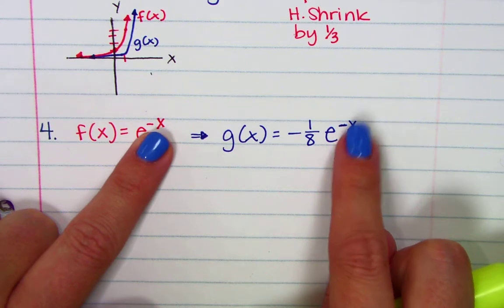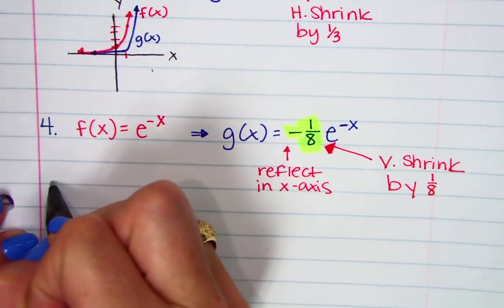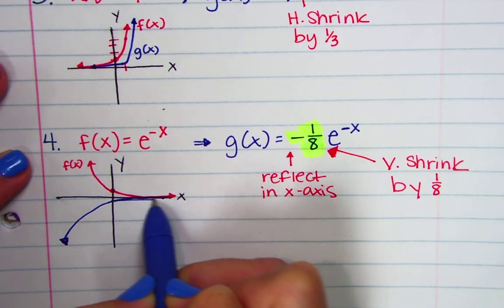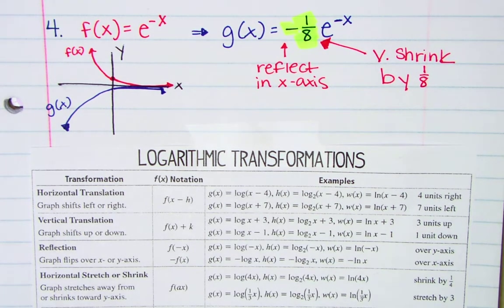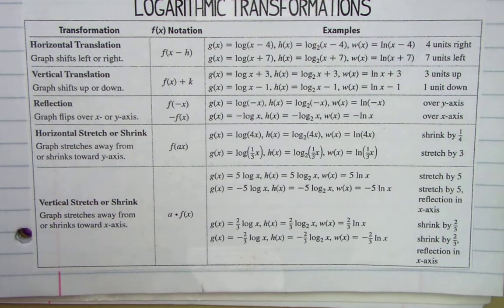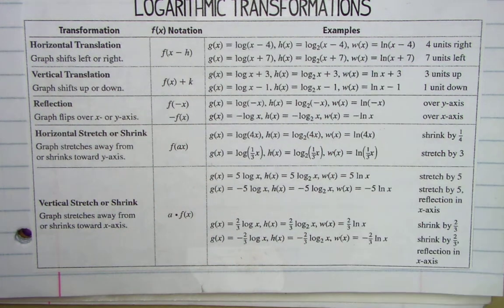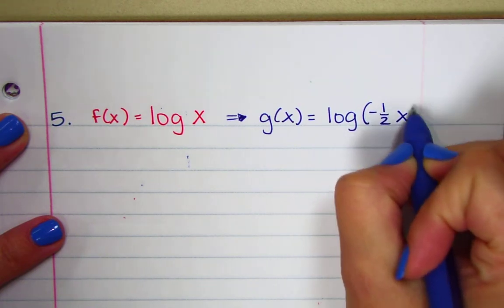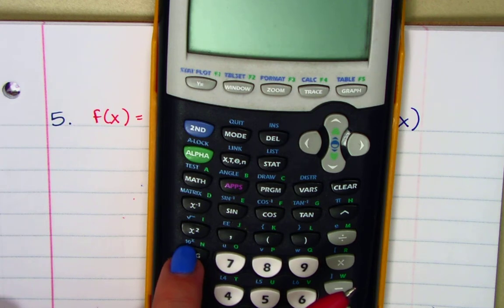6.2 Transformations Part 4